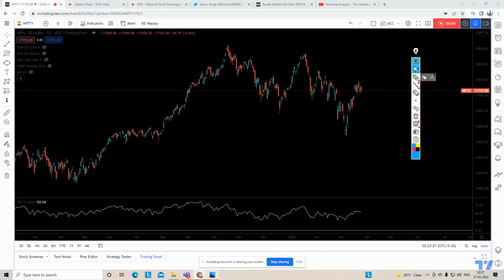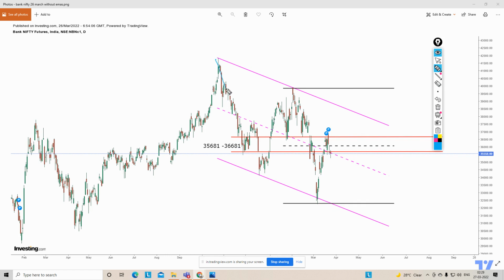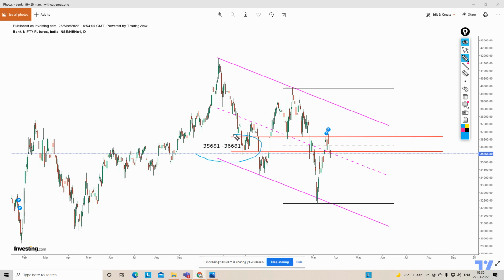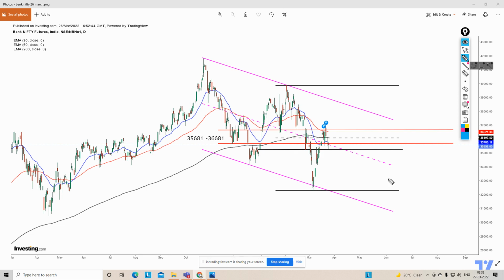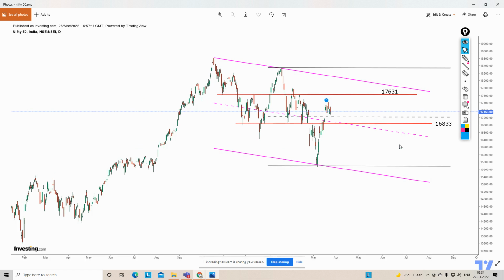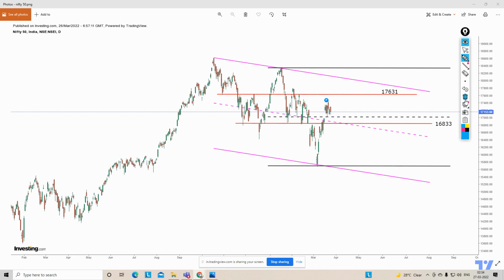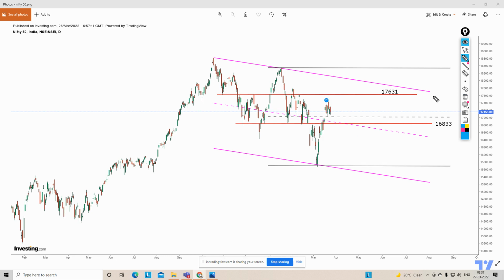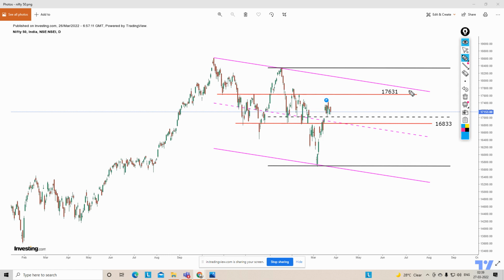Technical Analysis on Nifty & bank nifty | 27.03.2022 | Two Directional Structure Unique character